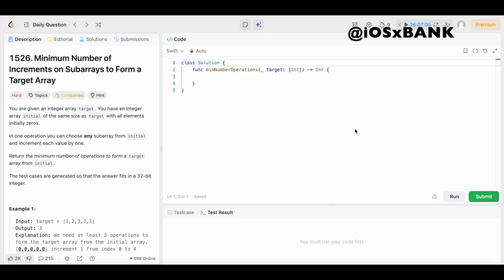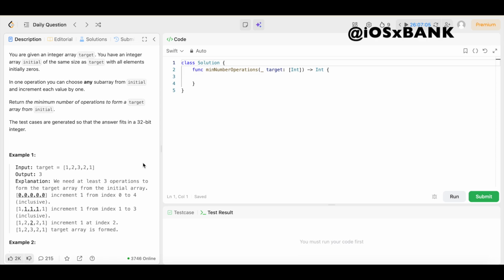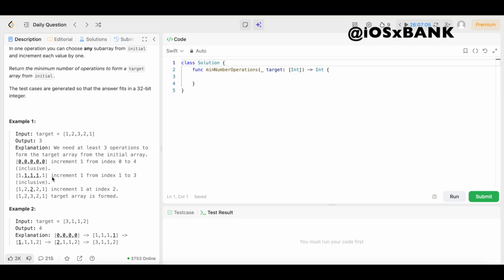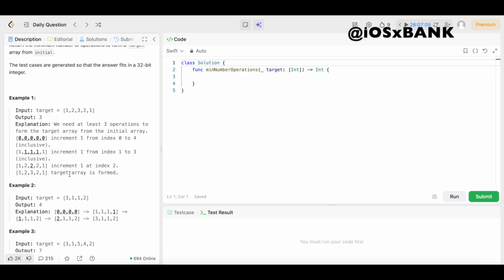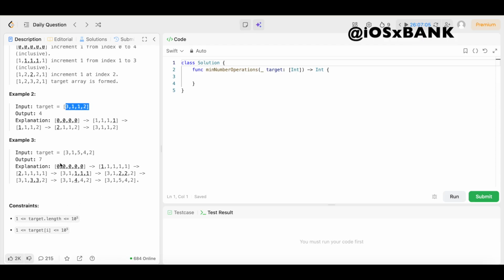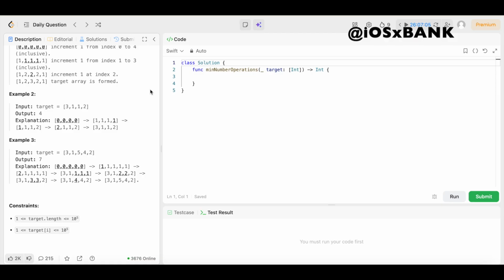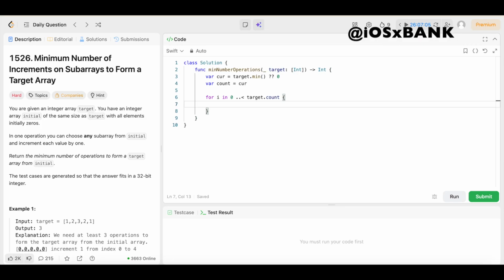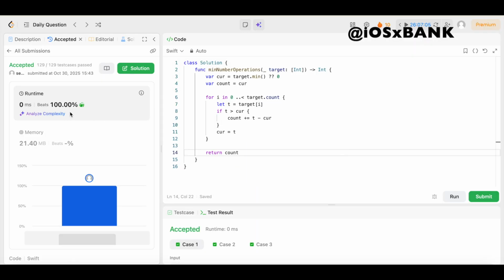LeetCode Problem 1526. Minimum Number of Increments on Subarrays to Form a Target Array - Swift